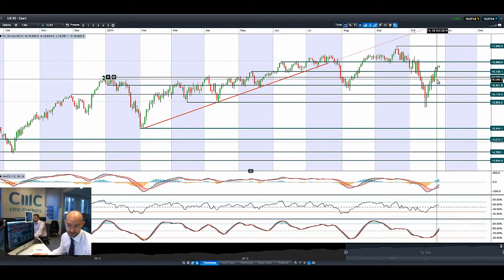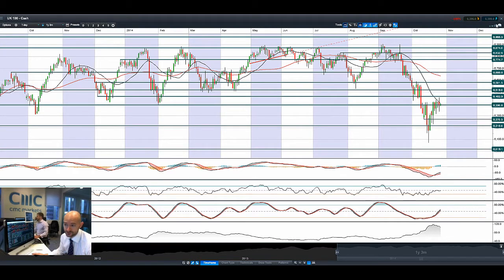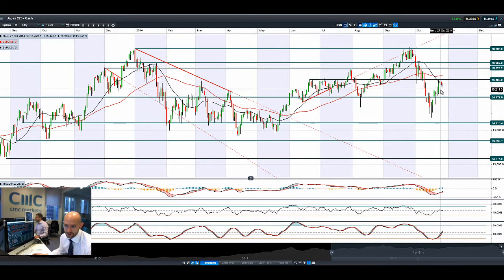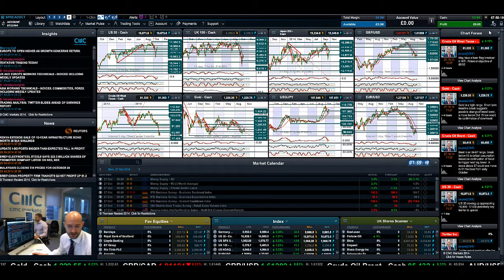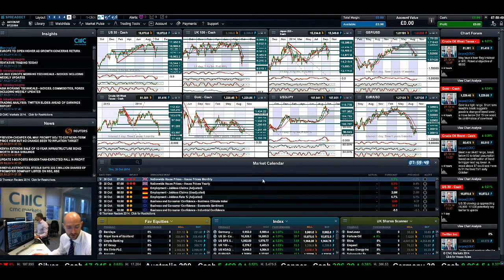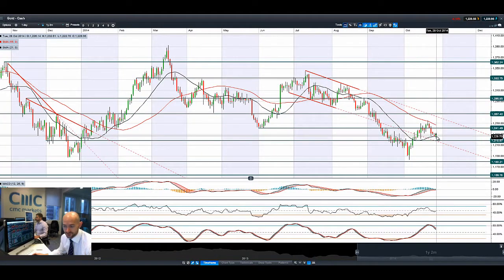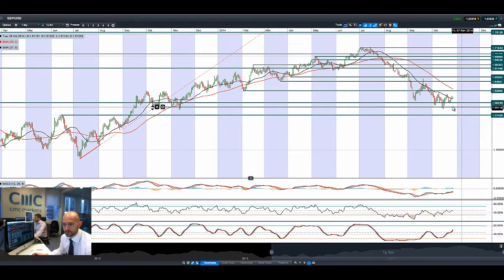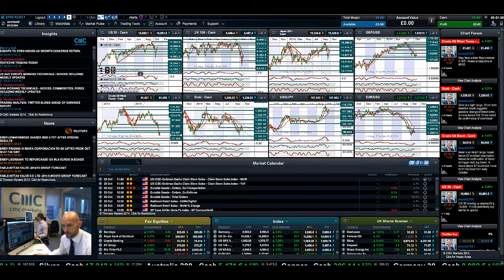US30 grinds higher, Crude eyes sub $80, USD looking soft heading into FOMC CMC Markets 28th Oct